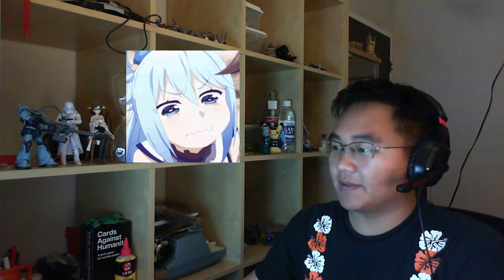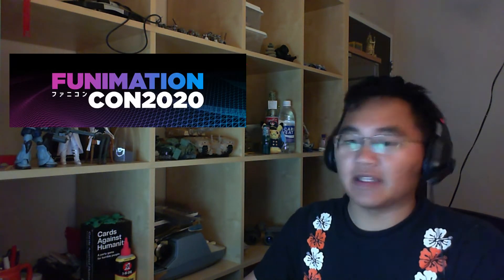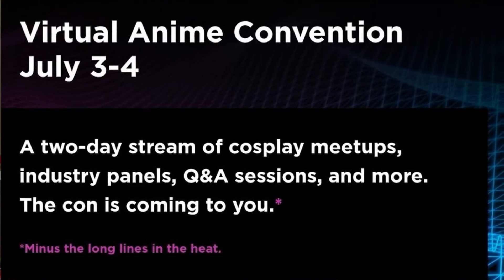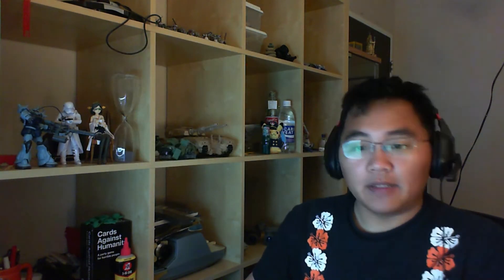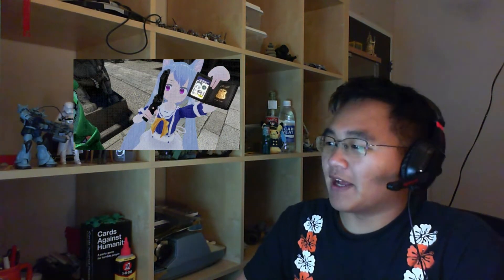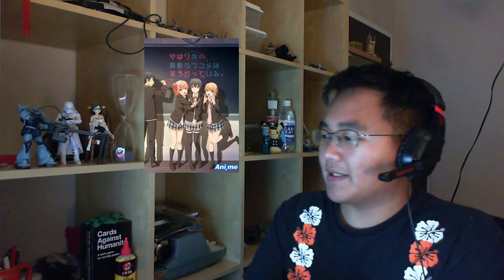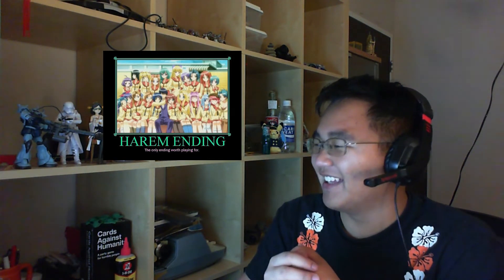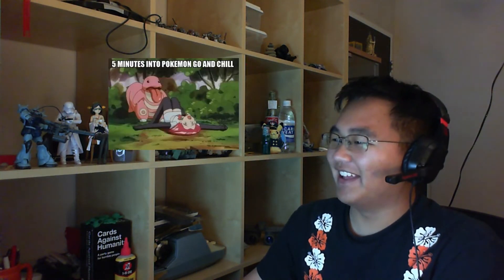Otaku's Anime & Manga Report #3: Cancelled Harem Edition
SOURCES:
-Delays-

End Card Music: Meteor-Anytime Baby!